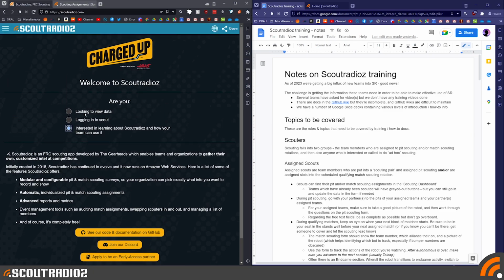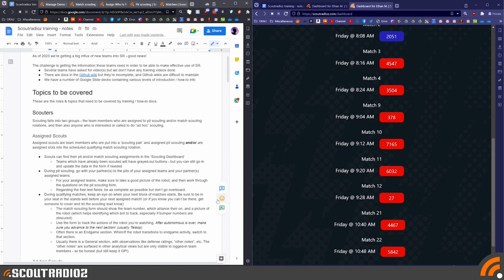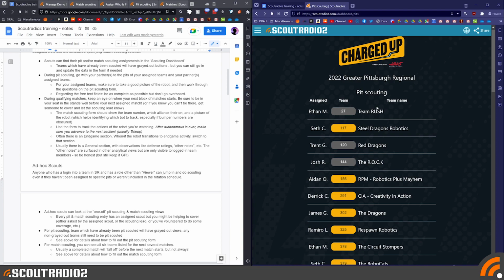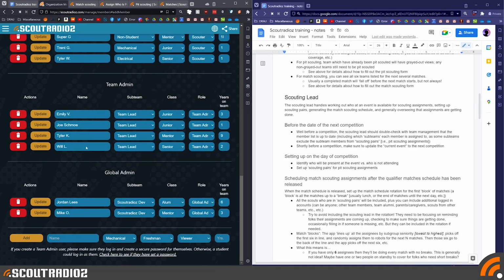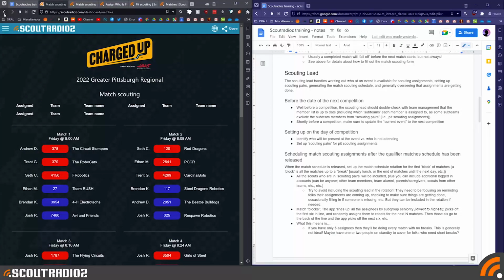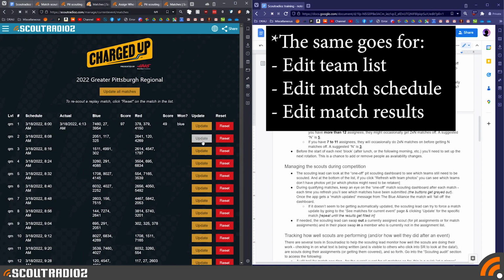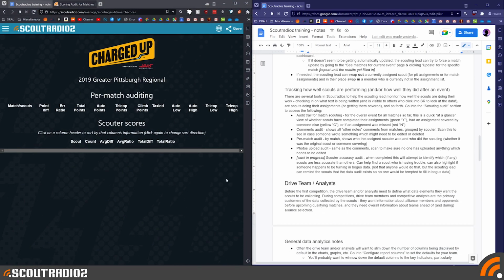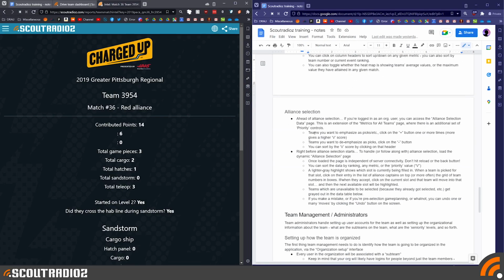How to use Scoutradioz: Introduction tutorial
0:00 Inital Login
2:00 Scouting types
2:30 Scouting Pit Demo
4:45 Match Scouting Demo
10:30 Unassigned "Hot" Scouting
12:30 Member Mangagement
16:50 Selecting Events Atttending
18:00 Event Attendance & Assigning Scouters
22:50 Relocating Scouting Teams
23:35 Pit Scouting Overview Dashboard
24:30 Match Scouting Overview Dashboard
26:20 Reset button warning(IMPORTANT)
27:35 Scout Swapping
28:20 Scouting Auditing
32:30 Drive Team Dashboard Overview & Data Setup